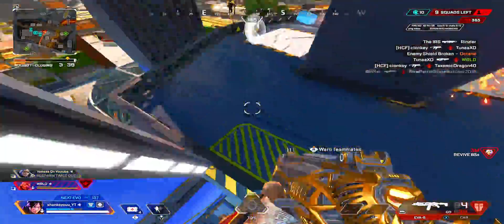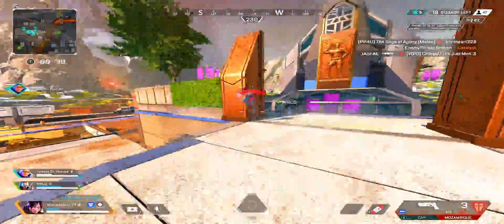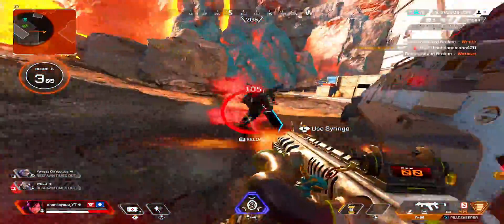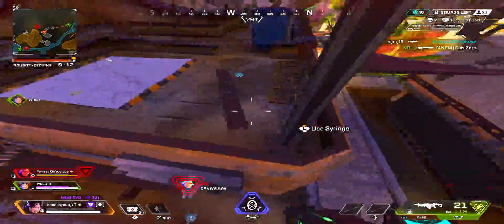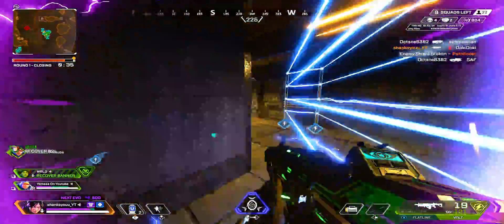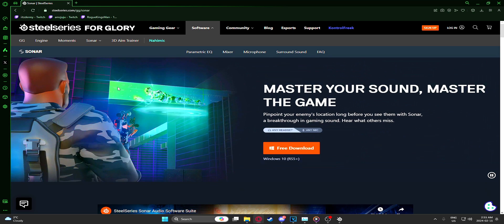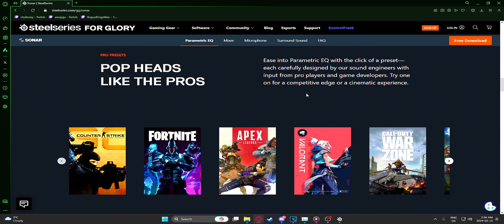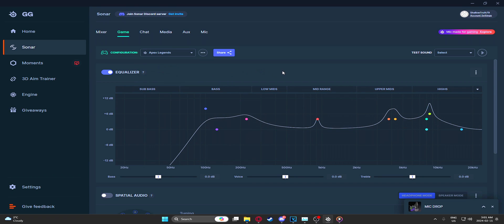This Free Software Fixes Apex's Horrible Audio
Best Apex Legends Audio Settings Season 20
Sonar
Watch in 4k